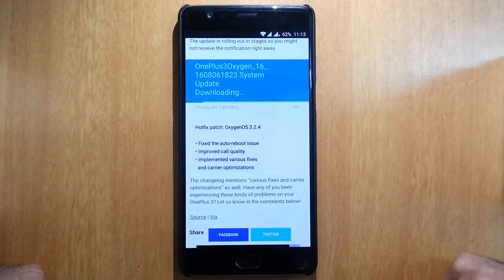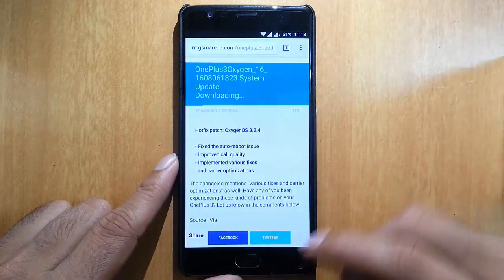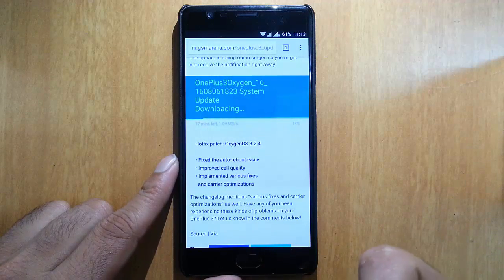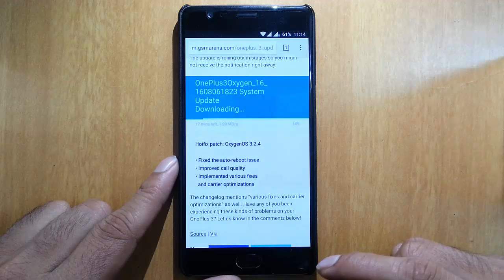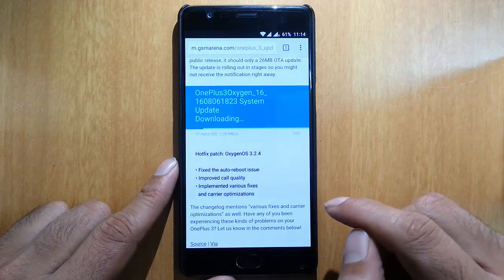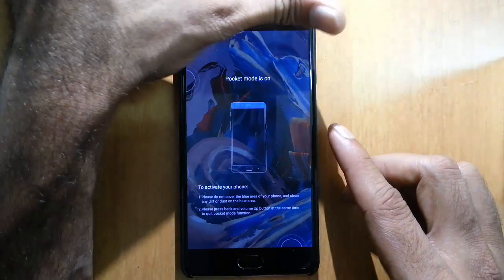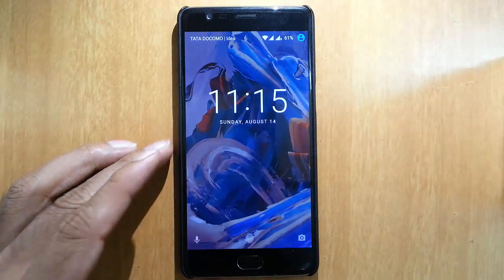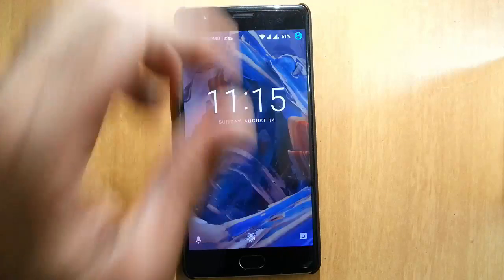OxygenOS 3.2.4 OTA Update for OnePlus 3 - What's New and How to Install It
This video will show you all the new features comes with new OxygenOS 3.2.4 for OnePlus 3.